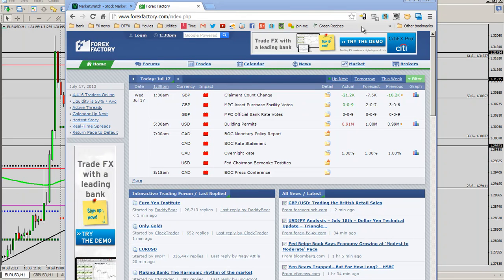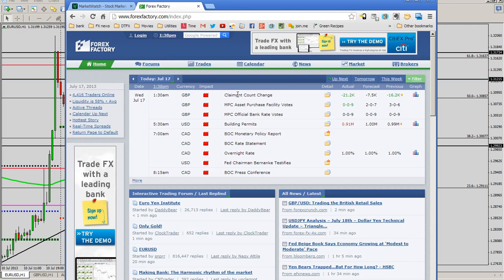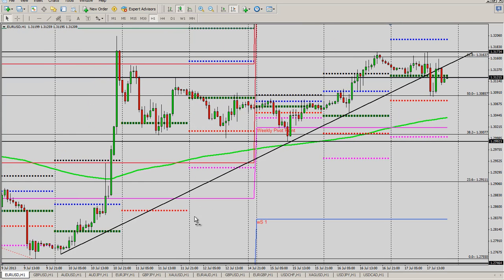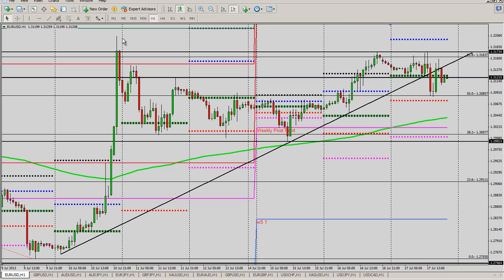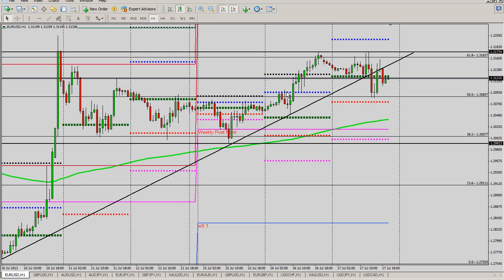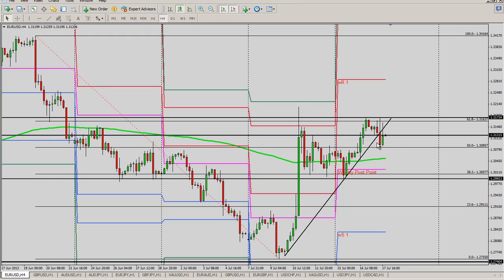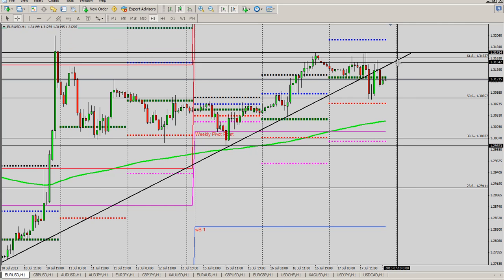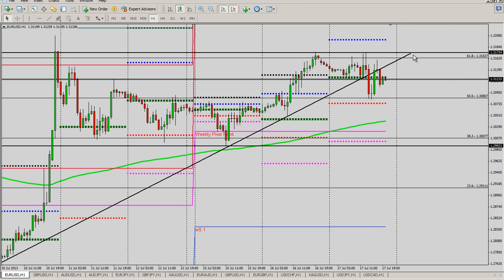Day Traders FX Daily Video July 17th 2013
Once again we're focused on the EURUSD, it's very promising looking and we should see a nice move against our current levels.